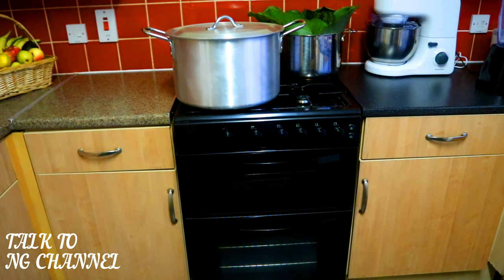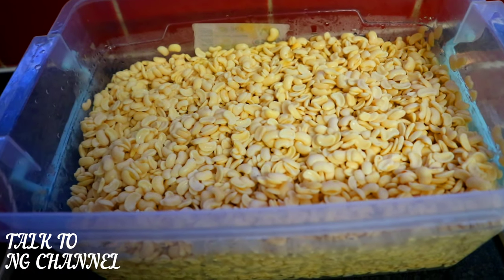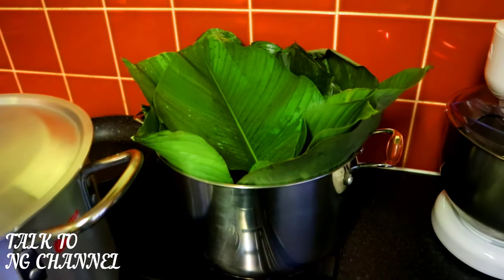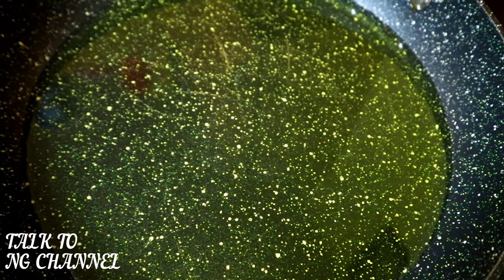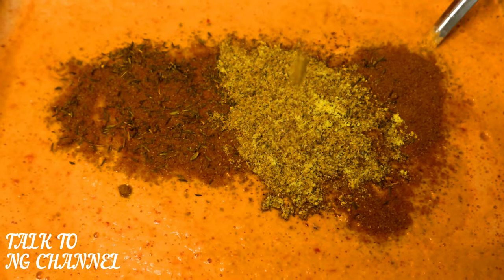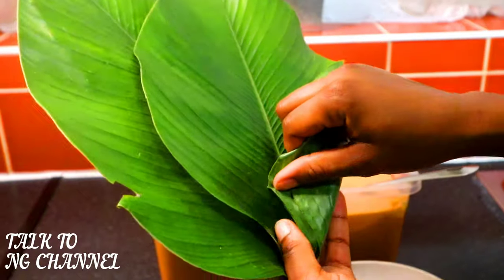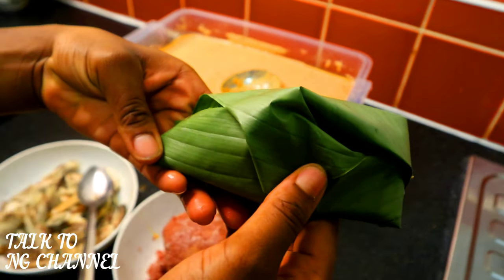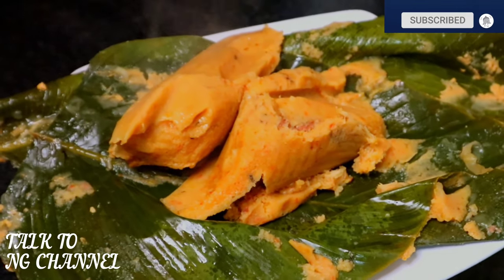QUICK AND EASY WAY TO PREPARE MOI-MOI